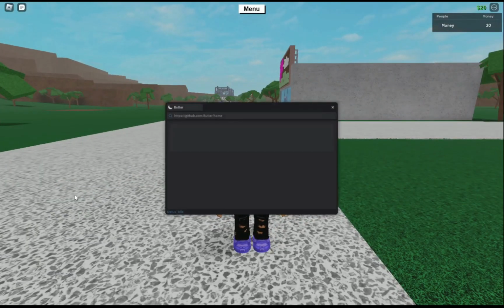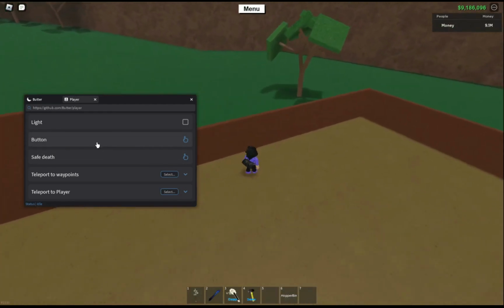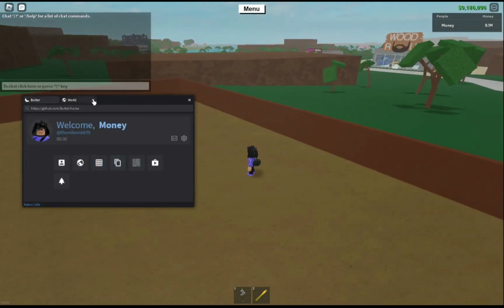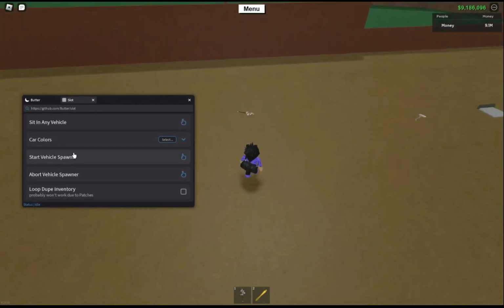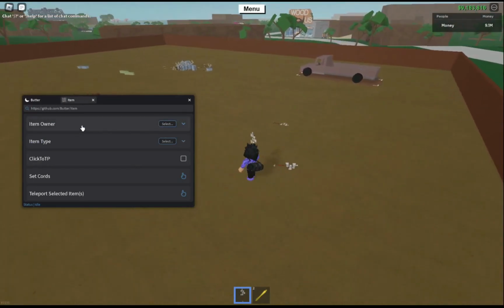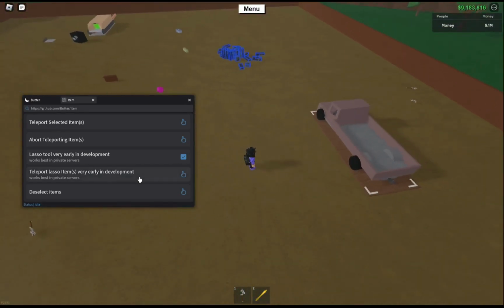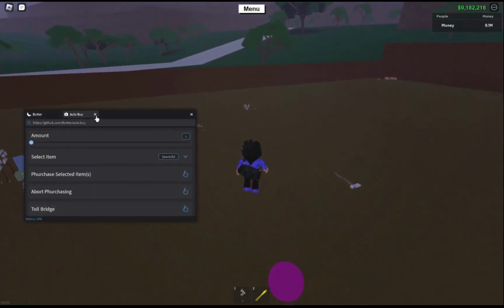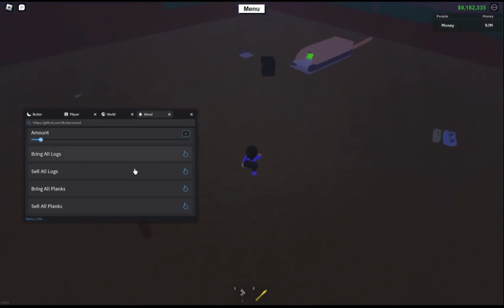Lumber Tycoon 2 Free script (Better Nugget!) releasing item dupe!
ignore
Lumber Tycoon 2 LumberTycoon2 LumberTycoon Tycoon  2 22
spawn items spawn items items spawn Dupe items
item Dupe duplication glitch duplication get tree Auto build
free items free itemLumber Tycoon 2 LumberTycoon2 LumberTycoon
spawn items spawnitems items spawn Dupe items
free items free itemLumber Tycoon 2 LumberTycoon2 LumberTycoon Tycoon  2 22
free items free item script Auto Farmscript Auto Farmscript Auto Farmscript
Dupe items Auto Farm Auto script FREE freeLumber Tycoon 2 LumberTycoon2 LumberTycoon Tycoon  2 22
Dupe items Auto Farm Auto script FREE free